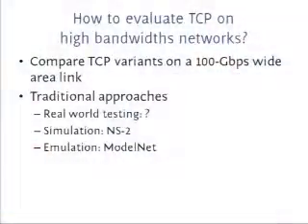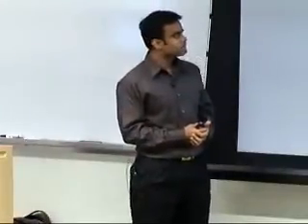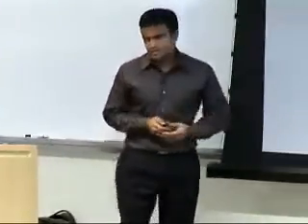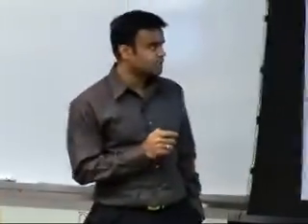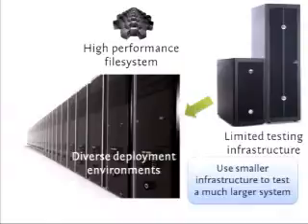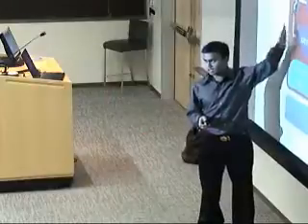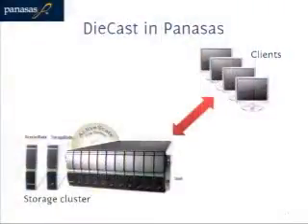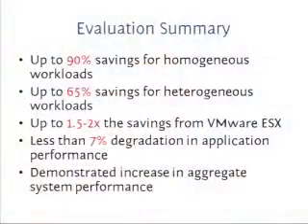Scalable Virtual Machine Multiplexing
Recent years have seen a significant surge in the interest and use of virtualization, driven by better hardware support, increasing power costs and low resource utilizations. While virtualization has many applications --- for instance, to support legacy software, to improve fault containment and to provide strong resource guarantees --- by far the most common is server consolidation. By aggregating multiple services on a single physical machine, organizations can reduce costs and increase the utilization of their infrastructure. Critical to server consolidation is the ability to efficiently multiplex several virtual machines (VMs) on a single physical machine. An inevitable consequence of multiplexing is resource partitioning: individual VMs can only use a fraction of the actual physical resources. This limits not only the resources available for a single VM, but also the total number of VMs that the hardware can support. This is a fundamental barrier---the aggregate resources available to the VMs are bounded by the capacity of the underlying hardware.     This talk will discuss mechanisms to increase the perceived resource capacity of individual VMs as well as the total number of VMs. I will present ``time dilation'', a technique that allows the perceived aggregate capacity of the VMs to exceed the capacity of the underlying hardware, enabling some interesting applications such as predicting protocol performance in resource rich environments. I'll then show how to leverage time dilation to build a framework and methodology called DieCast, to accurately test large systems using a much smaller infrastructure. Finally, I will describe Difference Engine, a system that exploits fine grained similarities in memory among VMs to extract twice as much memory savings as the current state of the art, thus freeing memory for additional VMs.